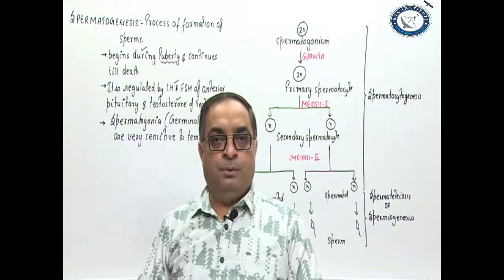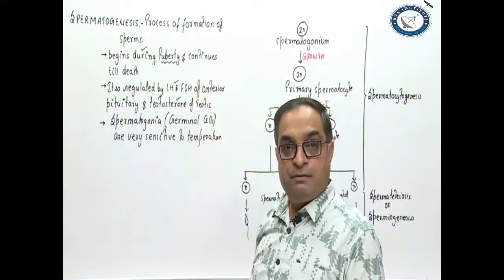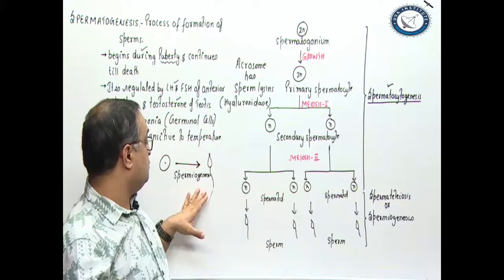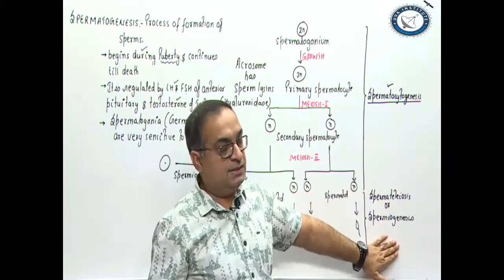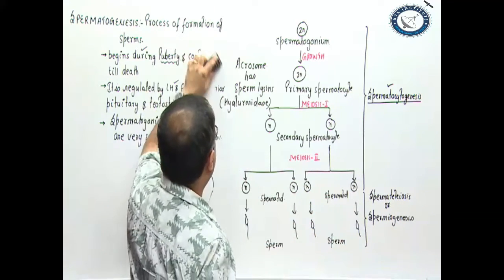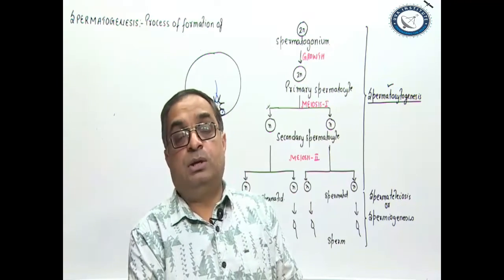Zoology: Spermatogenesis Class XI/XII/NEET by Dr. Sachin Kapur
Watch latest Class XI/XII Biology videos in our channel by the famous Dr. Sachin Kapur